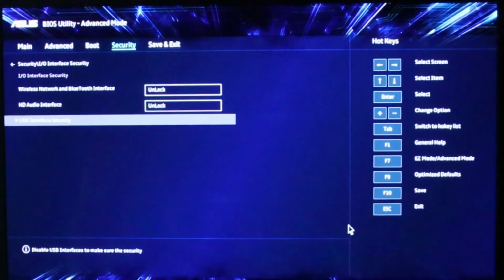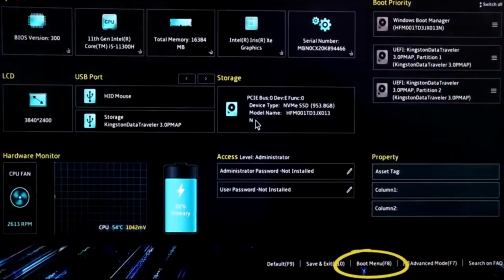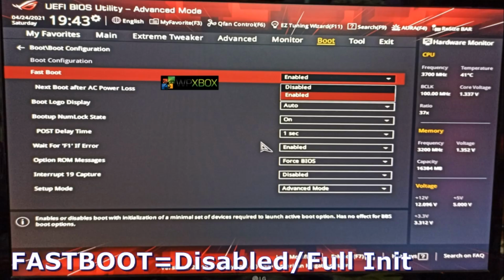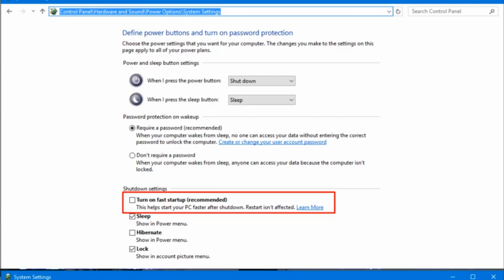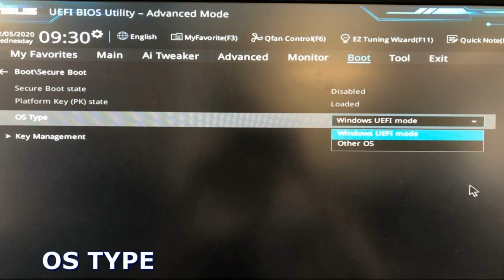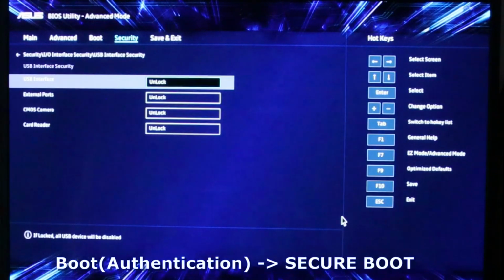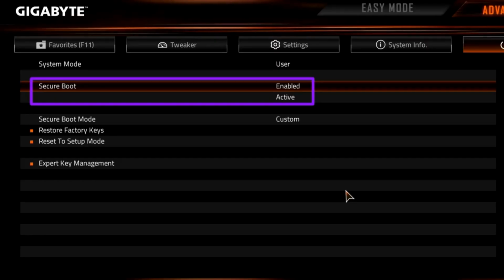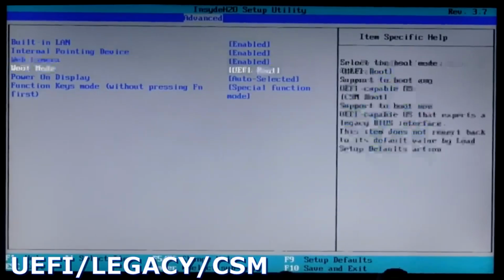USB Won't Boot? Learn These BIOS Settings!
Learn how to change your BIOS boot order to successfully boot from a flash drive on your computer. This tutorial guides you through the necessary steps to ensure your system recognizes external media.

Beyond simply accessing the menu, this video covers essential adjustments such as modifying OS Type settings, disable or enable  Fastboot, and managing Secure Boot settings. By the end of this walkthrough, you will be able to navigate these menus with confidence and troubleshoot common recognition issues that prevent booting from external drives.